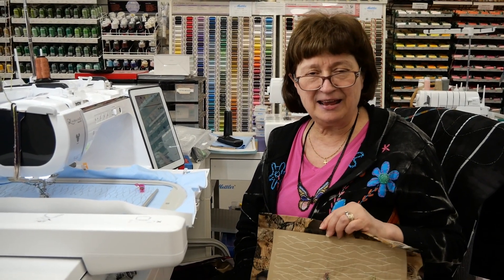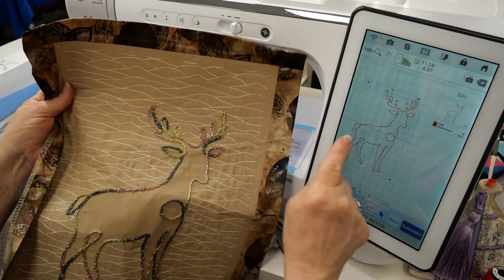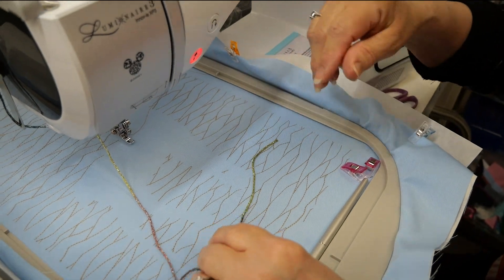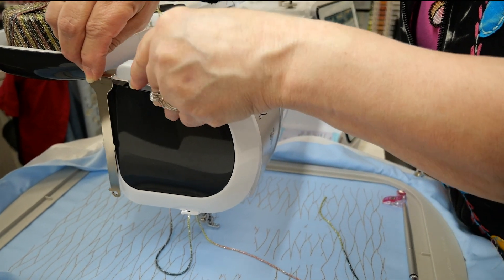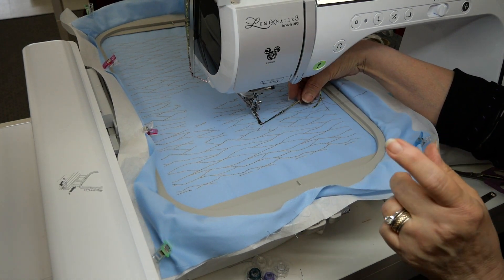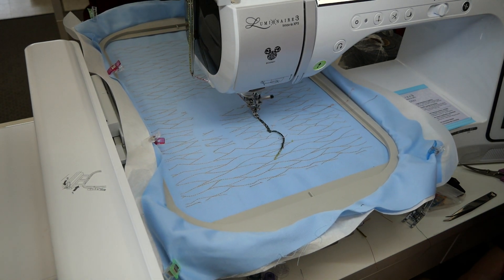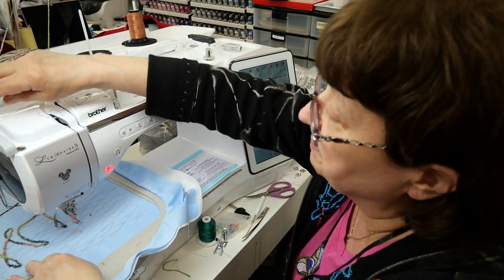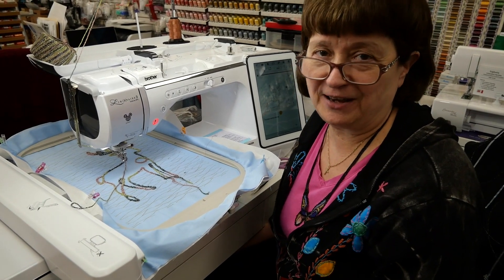Yarn Couching on a Sewing & Embroidery Machine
Learn how to couch yarn using the embroidery features of your machine! Mary Ann shows you how easy it is to make beautiful (and complicated-looking!) projects by following simple steps on the Brother Luminaire XP3. You'll be amazed!